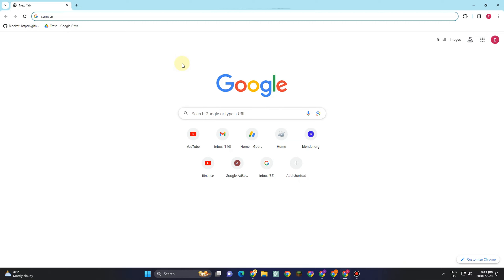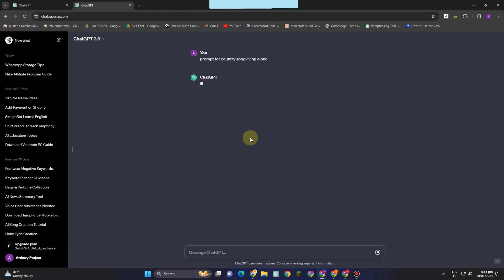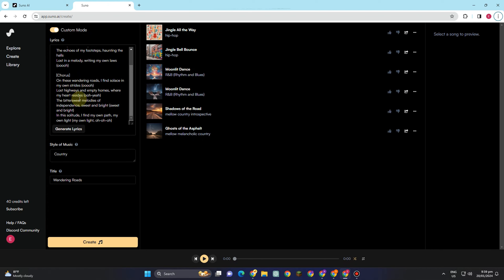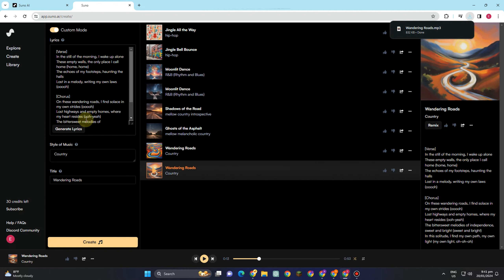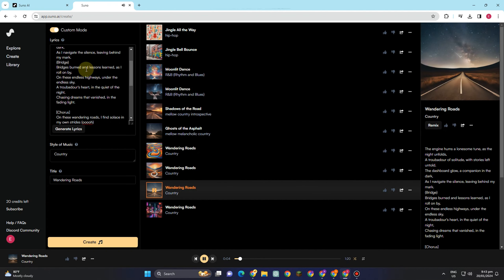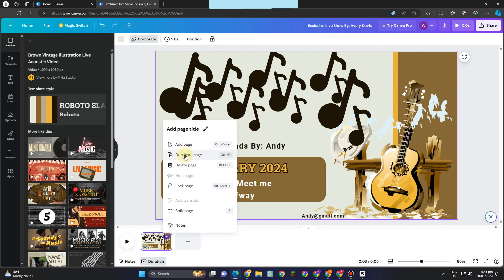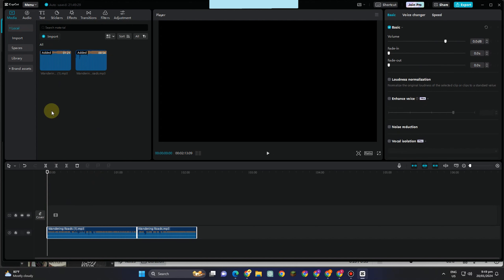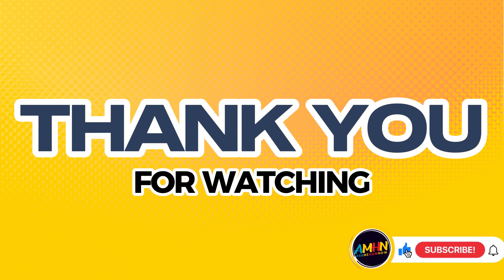How To Create A Song Using Ai Tools [Step-By-Step]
How To Create A Song Using Ai Tools